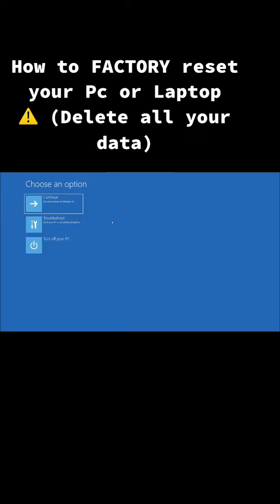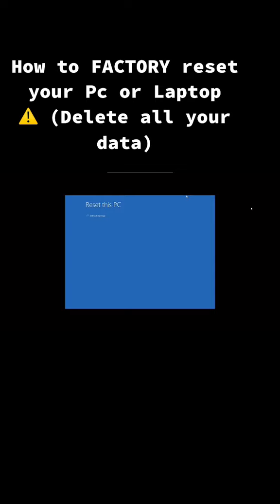This is how to factory reset windows 10 just like new again! (delete all your data)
Want to sell or gift your personal computer follow easy steps to make it look brand-new again and delete all your personal data.